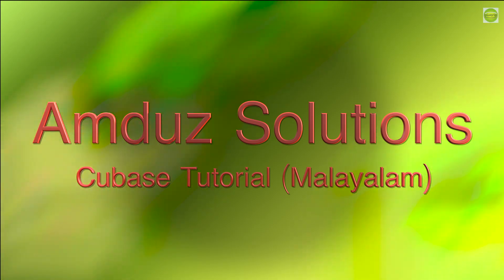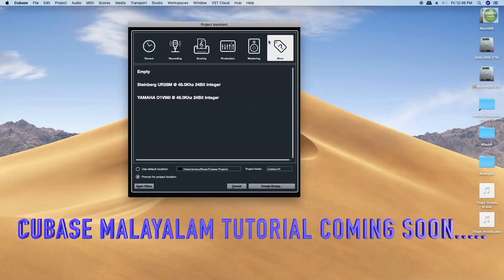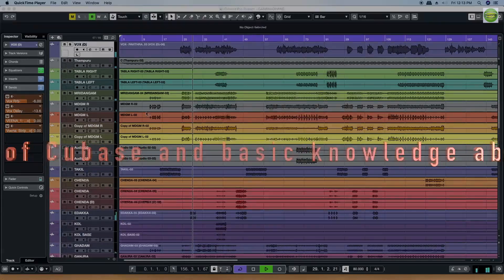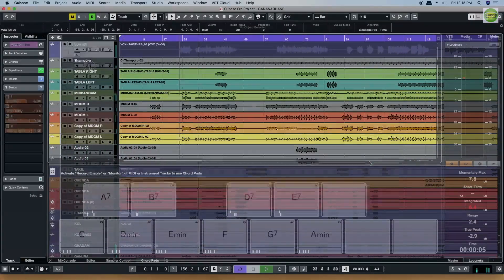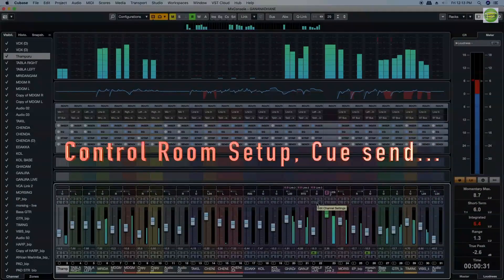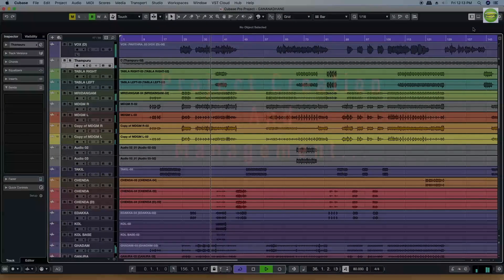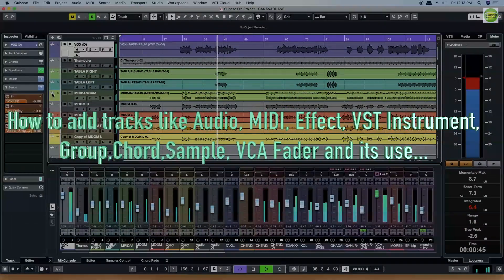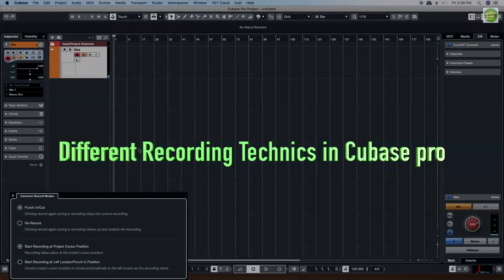Cubase Tutorial in Malayalam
This is a Tutorial series video for Cubase in Malayalam, Covering all the features of this DAW for those who are interested to learn it. I am Madhu M S, making this video from my experience in audio engineering for the last 15 years.